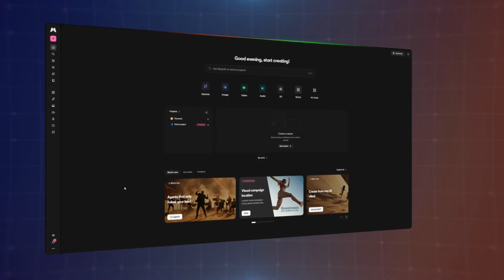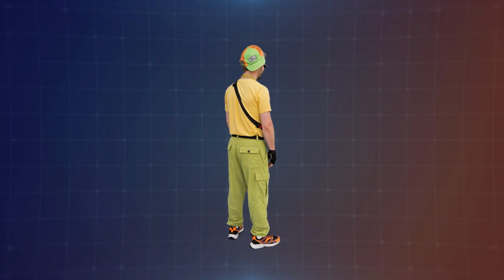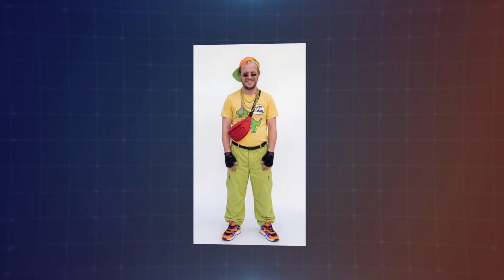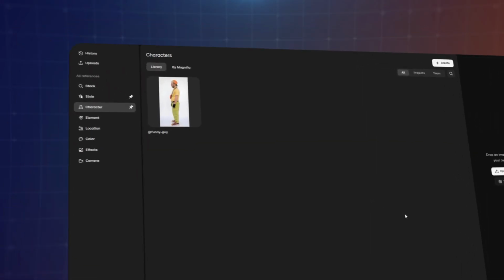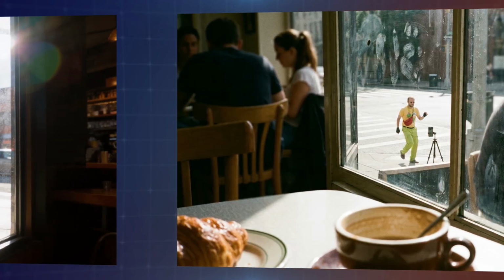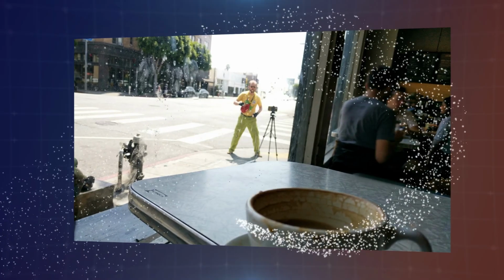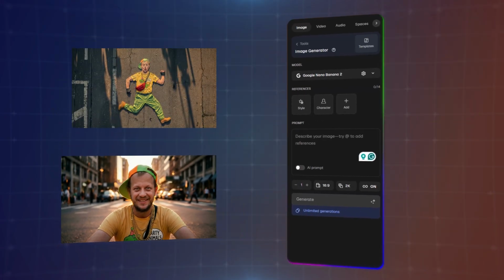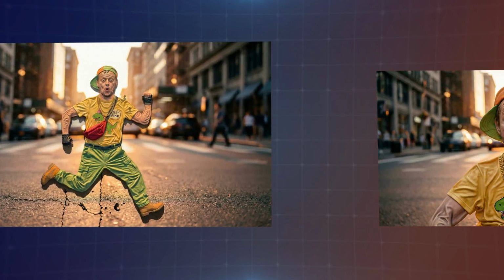How I Made Real Life Cartoon Physics Using AI (Step-by-Step)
How I built a full cartoon physics sequence using AI — character sheets, high-quality base frames, and animated motion — entirely inside Magnific with Nano Banana 2 & Kling 3.0.

CHAPTERS:
0:00 - The Result
0:10 - What This Video Is About
0:38 - Magnific Platform Overview
1:11 - Building the Character & Consistency Sheets
2:30 - Creating the Static Base Frames
5:32 - Animating the Footage with Kling 3.0